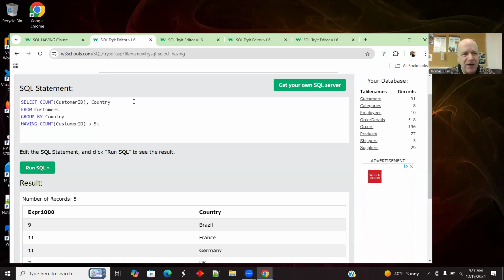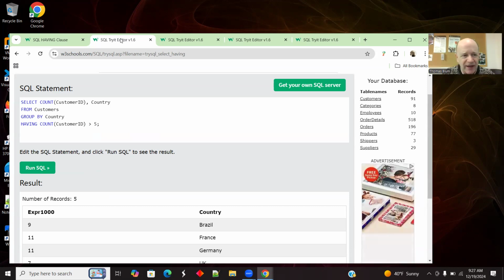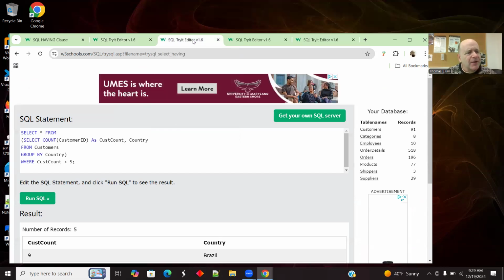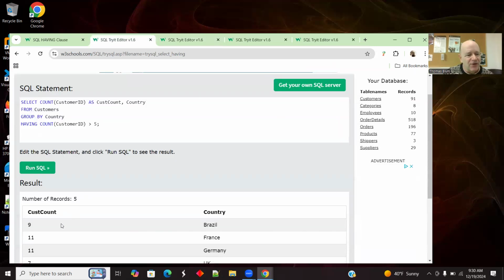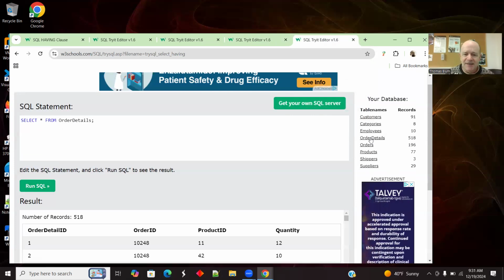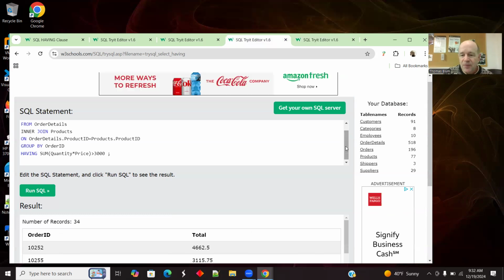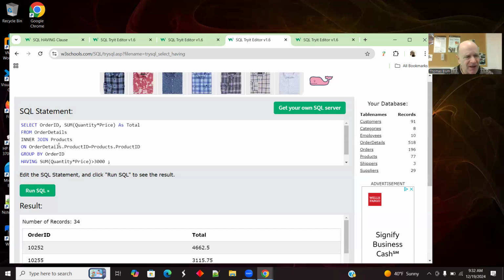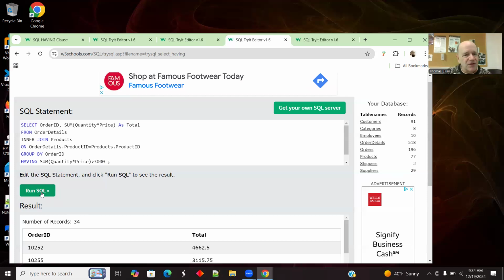SQL Queries Aggregate Functions: HAVING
In this video we use the w3schools implementation of the NorthWind database to demonstrate the HAVING keyword in a SQL query. The HAVING keyword serves a similar purpose to the WHERE clause in a SQL query. However, it is used in conjunction with aggregation queries (such as those with COUNT or SUM) and GROUP BY. In fact we re-write a query with HAVING as a query containing a sub-query and a WHERE clause.